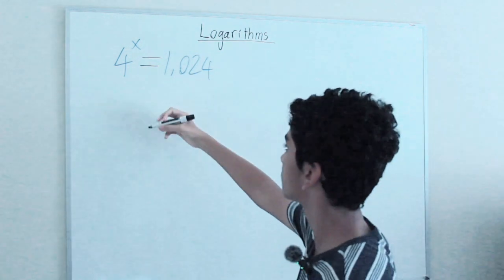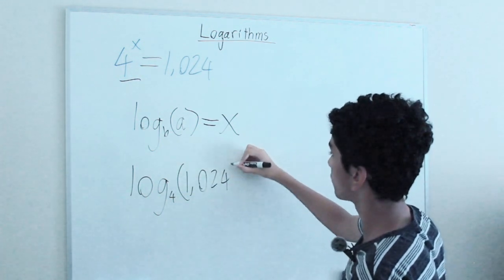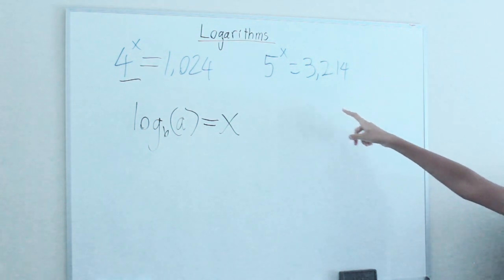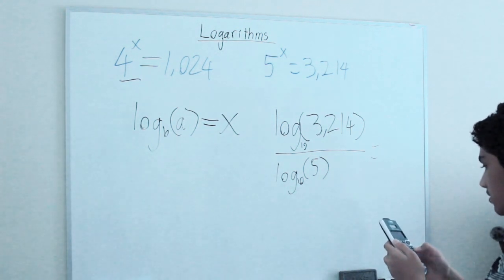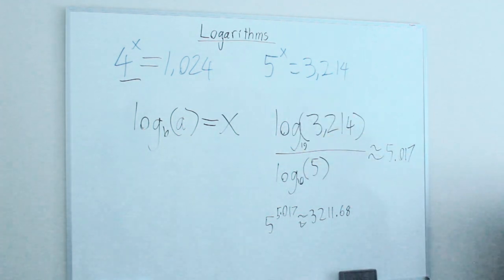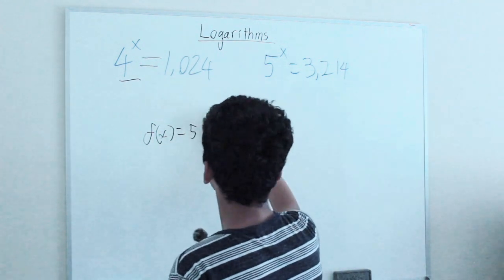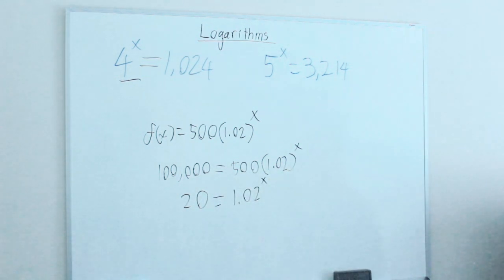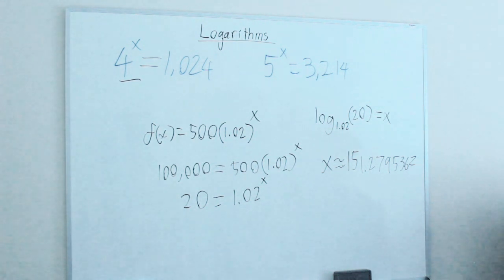What are logarithms? log()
In this video I explain what logarithms are and when to use them.